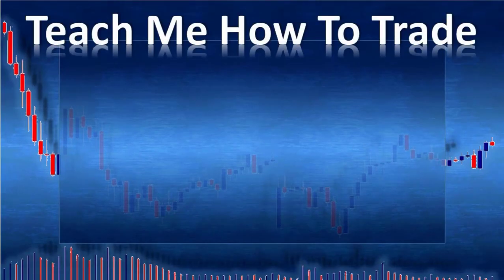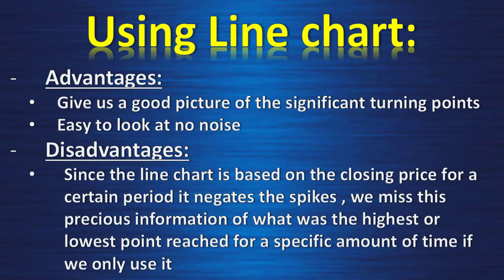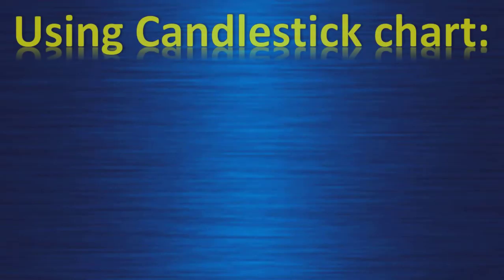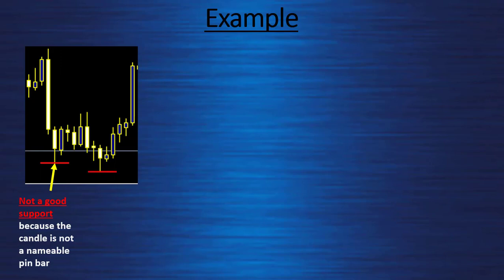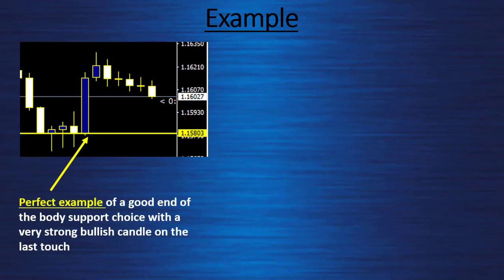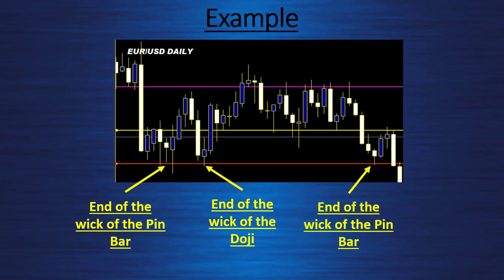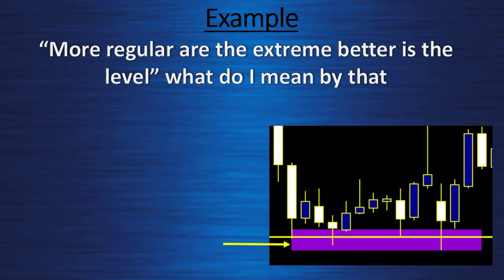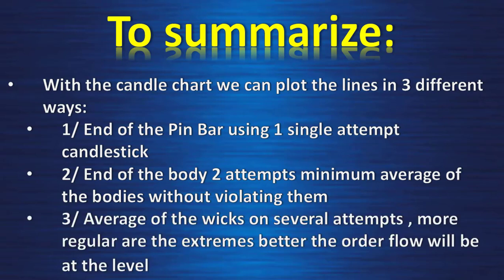Lesson 2 best support and resistance series how to plot them with the candlestick chart Forex BO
You can join my facebook group If you need a forex broker, after having testing a lot the one i recommend is ICMarket or you can also contact me if you have any questions Join my Telegram free channel for free signals here is also my mentorship program on 5 months

Support and resistance lesson 2
Where to place them simplest ways:
Highs and Lows on the market:
A lot of text books encourages the new trader to plot the Snr using the line chart, advantage it gives its true a clear picture of the bounces, It can be very good to first see the good area of bounces, then personnaly I would fine tune with the candlestick chart as explaned  after this

Disadvantages it negates the Spikes wich most of the times are a form of stop hunt
Using candlestick chart, personnaly I don’t use the bar chart so I’ll skip it but it works the same as the candle stick chart
Extreme point of the wick on the last touch only if it’s a specific candlestick formation like a doji or any nameable pin bar
Body of the candles that forms the top, this one is stronger because its confluent with the line chart, the end of the body is the point that we see on the line chart for a specific time frame so the top of the body works quite well because of that
Confluences between the extremes of the different wicks at the same level; for me the best levels of SnR because the wicks represents the Stop hunts most of the times performed by the big money in the market and this is where those big guys reverse the market most of the time